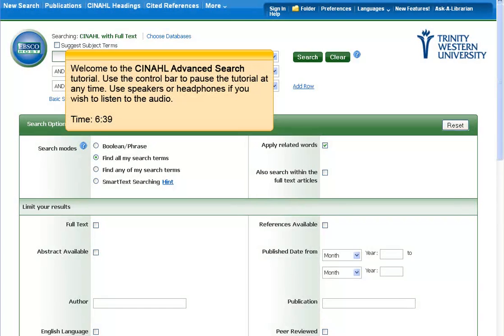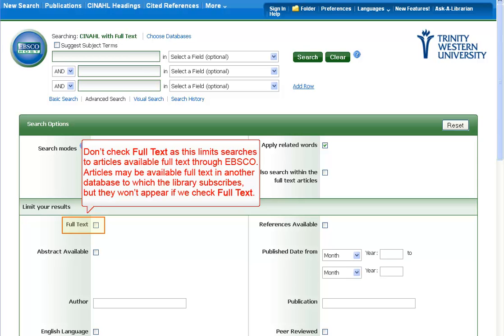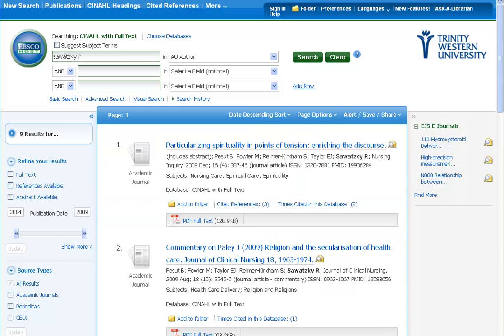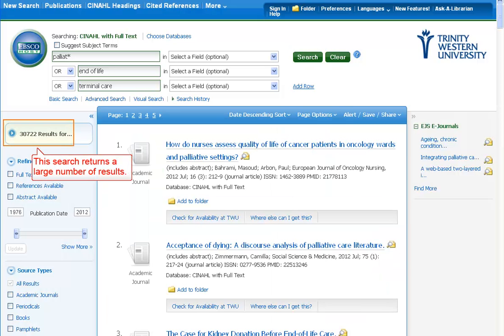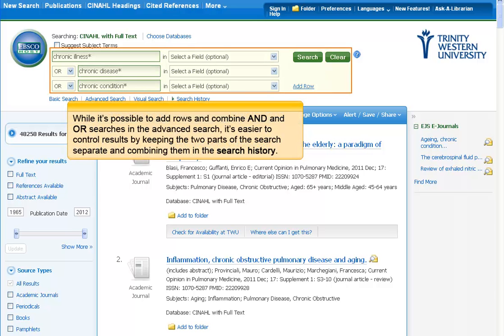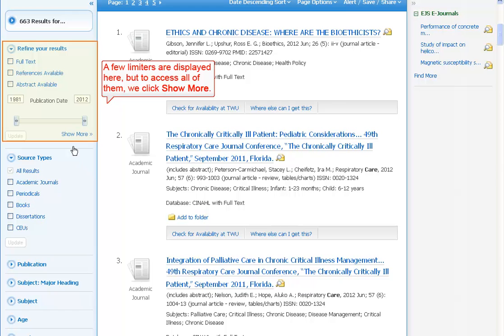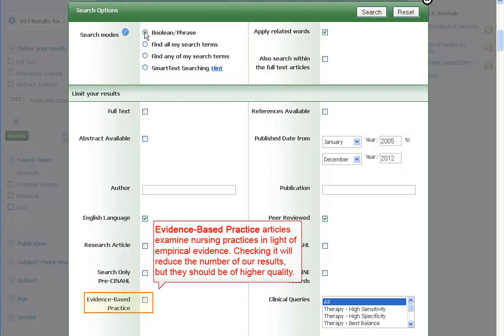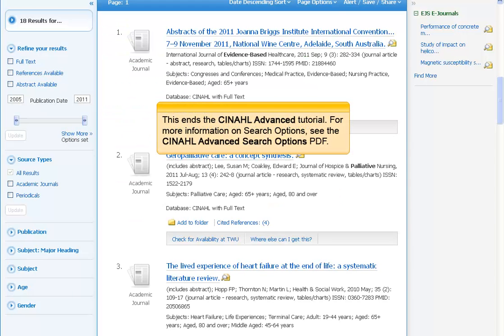CINAHL Advanced Search Tutorial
CINAHL is the primary database for nursing and allied health-related subjects. This tutorial looks at using the advanced search functions.